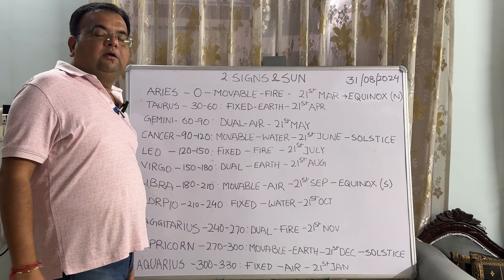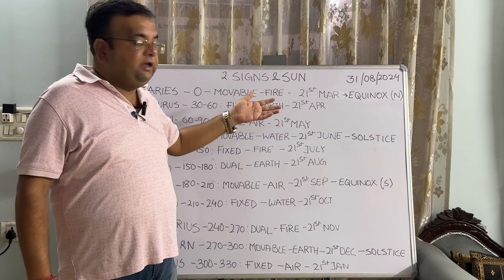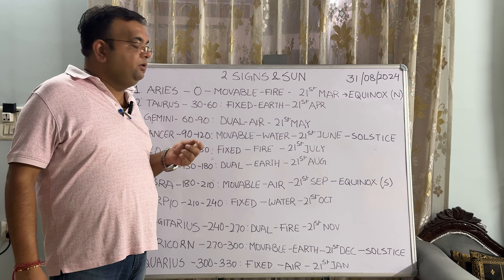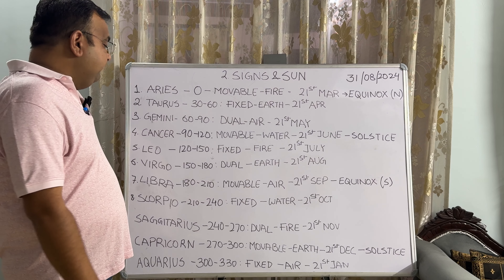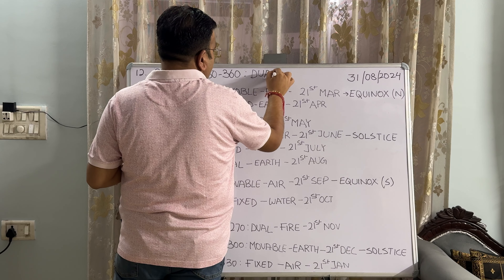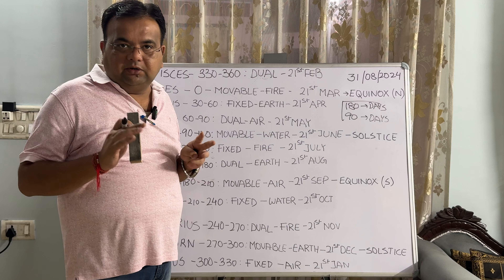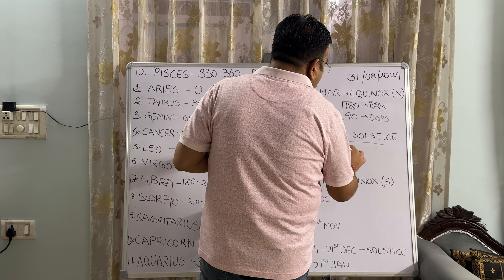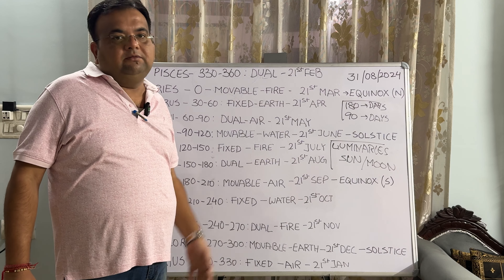2. Signs and Sun - Financial Astrology Course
SEBI SOCIAL MEDIA MANDATE
👉This Group / Youtube Channel does not provide any tips/recommendations/advice
👉All updates/posts/discussions/videos are only for education and learning purpose.
👉Do Consult your financial advisor before taking trades or investment decisions
👉Group Admins or Members are not responsible for any financial losses
All the posts are for education and learning purpose only👍
I am NOT a SEBI registered advisor or a financial advisor. The content provider shall not be responsible for any kind of losses which the viewers incur post watching this video. Anyone who wishes to apply concept and ideas contained in the video is taking full & complete responsibility for their action. Viewers discretion is advised as the video contains experiences of the author.

Astrological calculation, Astrological prediction, Prediction of Nifty, Astrological consultation, Astrology Courses, Financial Astrology, Astro Index, Astro Index Group